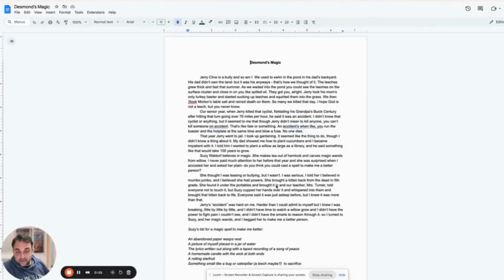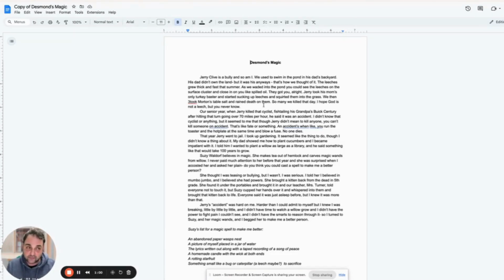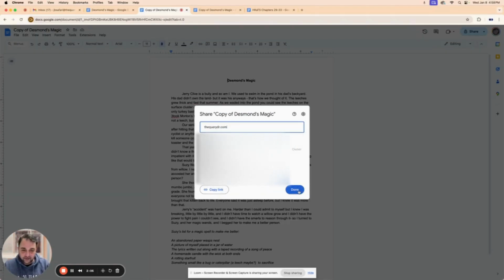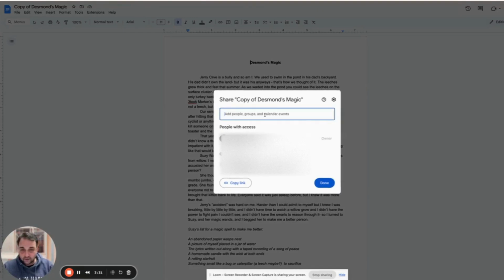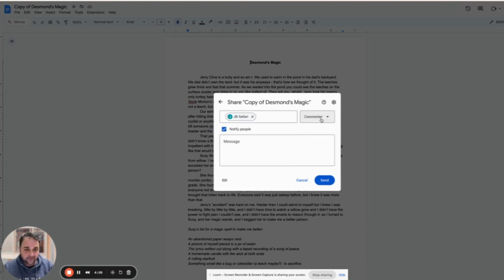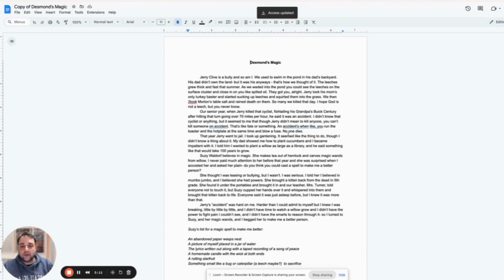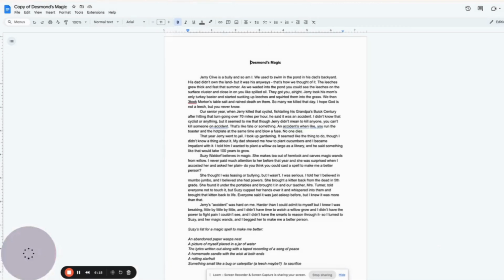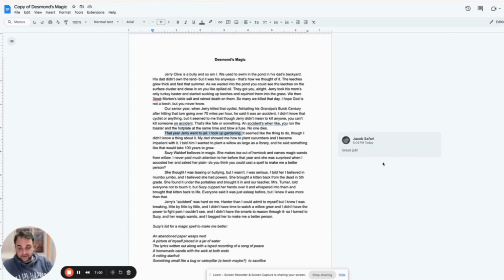Sharing Google Docs and Adding Comments A Complete Tutorial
How to use the sharing feature on Google Docs, what not to do,  and how to add comments. Also, never PAY for peer review feedback.

How to Write a Book Query